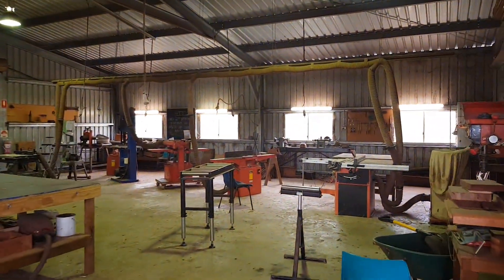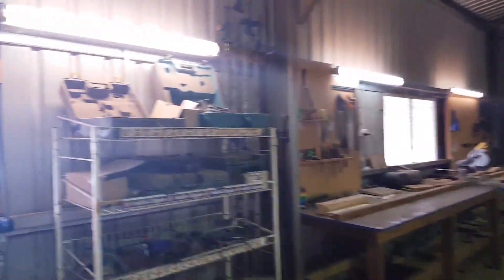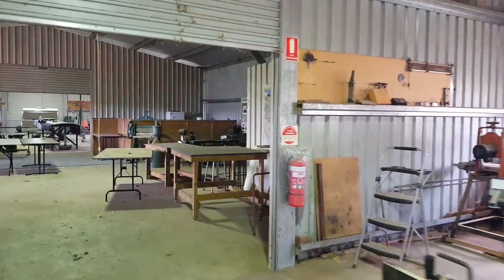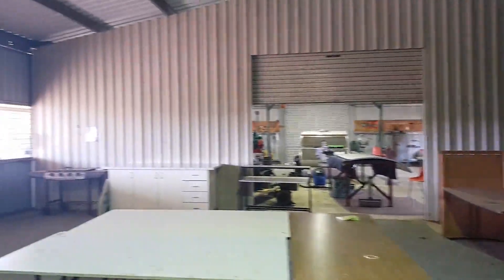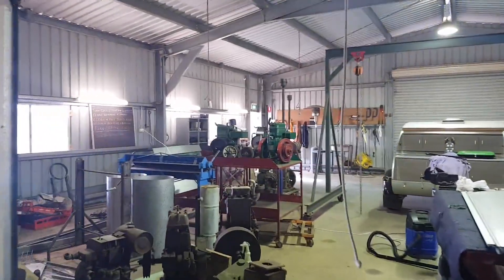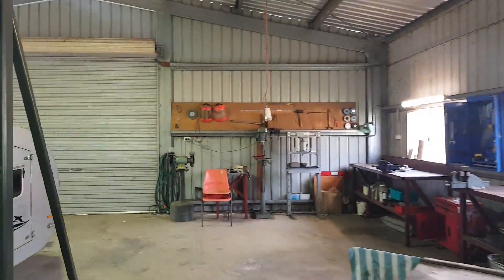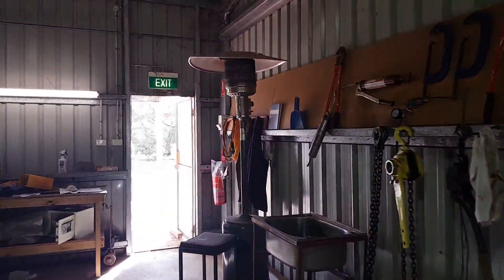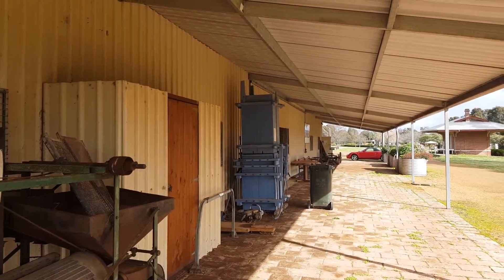The Community Shed - for all the tools you don't have at home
Every community should have a "Shed". They're great! They build a community spirit and keep everybody from isolation. The're also great when you need a special tool for a one off job.
(something you would never use again)
I ran woodwork night classes for a couple of years where I supplied the work skills and training and people worked on their own projects.